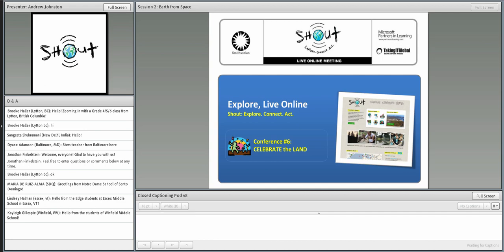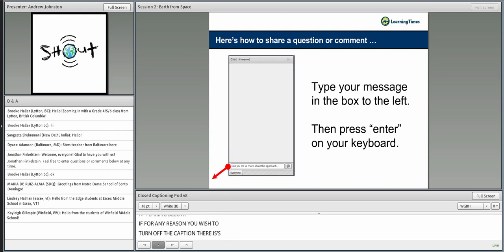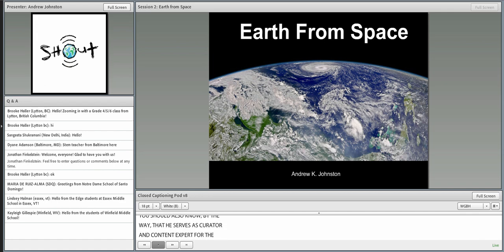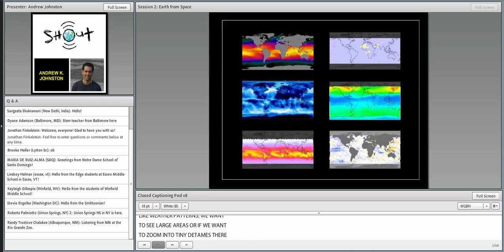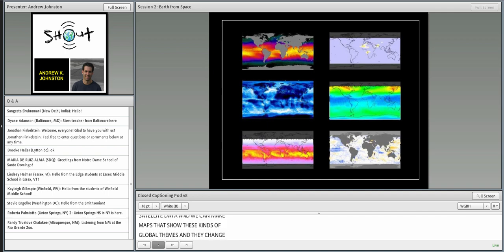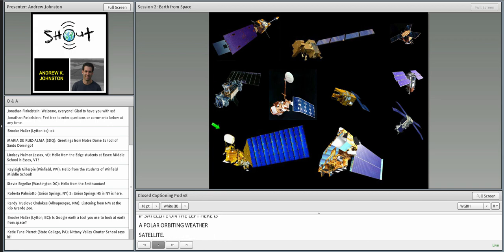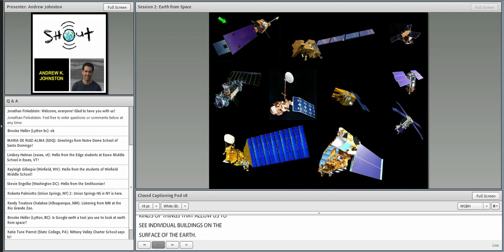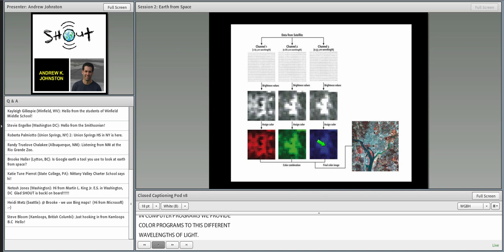Earth from Space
This session discusses the trends we can see from satellite images—the rise and fall of water levels, the growth of urban centers, the disappearance of Arctic ice and tropical forests—and how scientists are working to better understand our planet from beyond the planet.

Presented by:
Andrew K. Johnston
Geographer, National Air & Space Museum

Original Airdate: September 21, 2011

With support from Microsoft Partners in Learning.